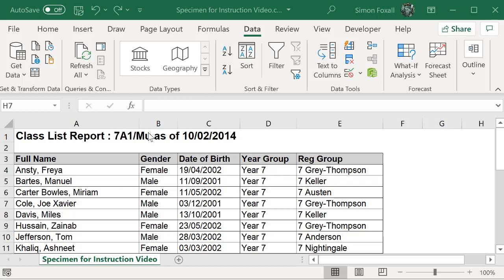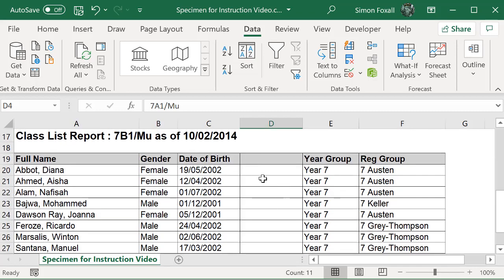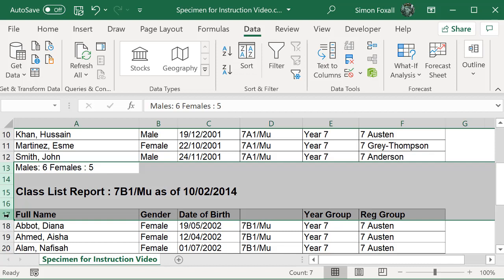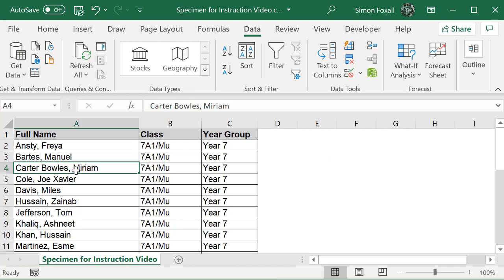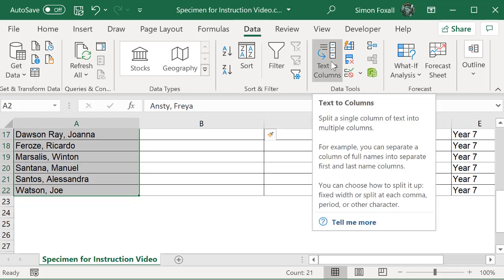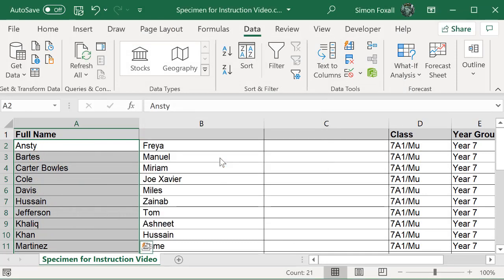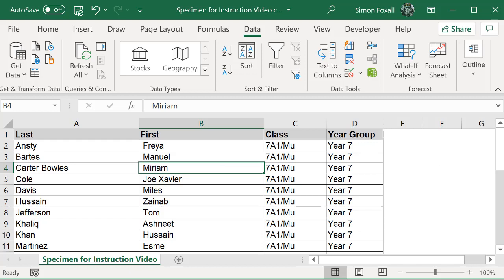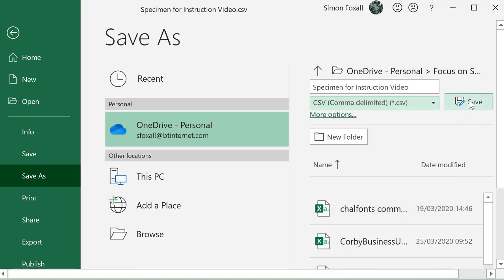Focus on Sound - Editing an Excel file for batch student import